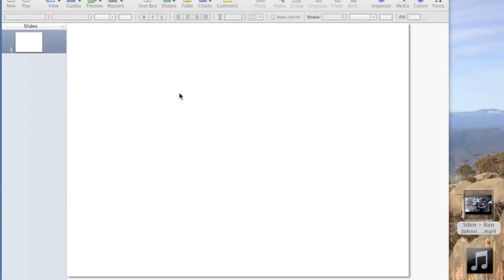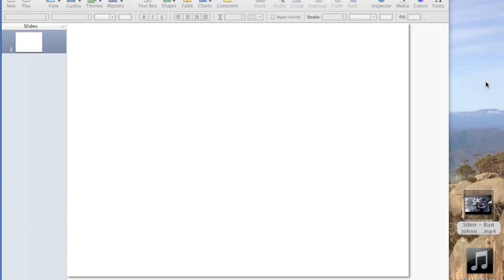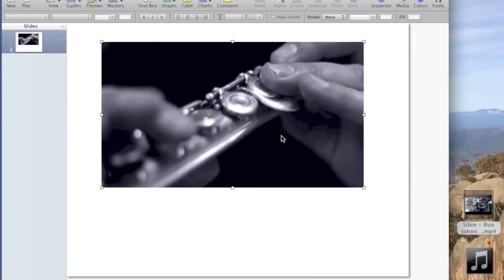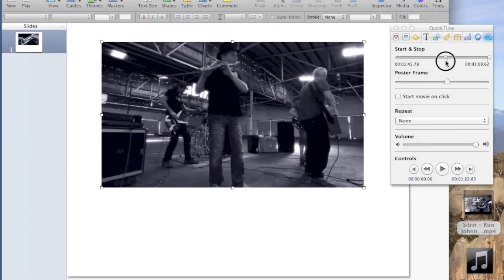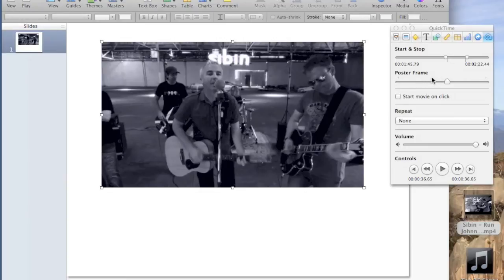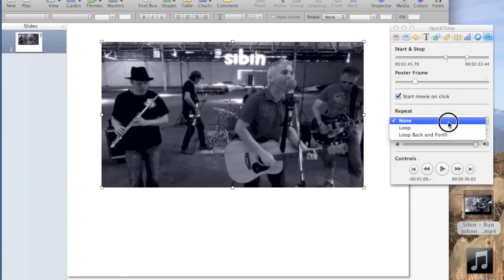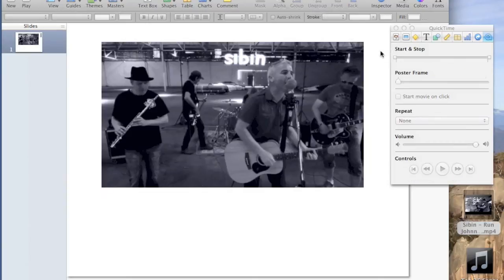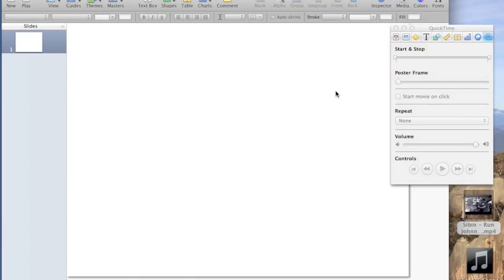How to import videos into Keynote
This is a short video demonstrating how to import a video/sound file into keynote and having it start from a certain point.

The band in this video are called "Sibin" and their music is great, check it out here: